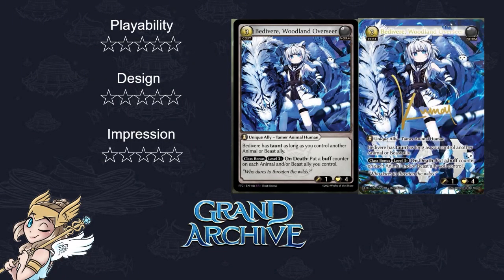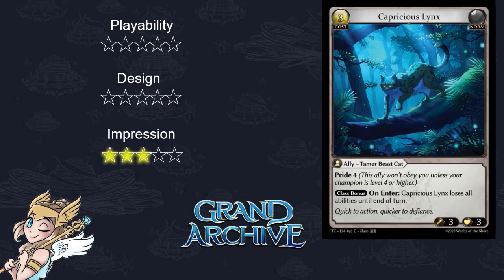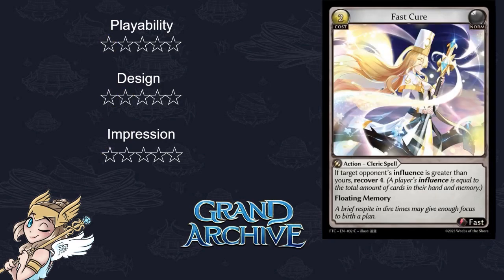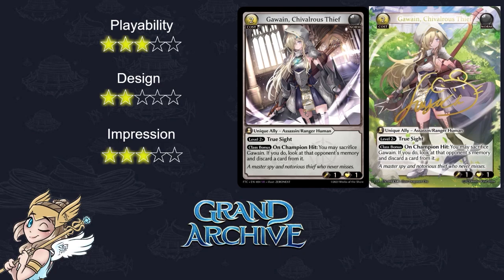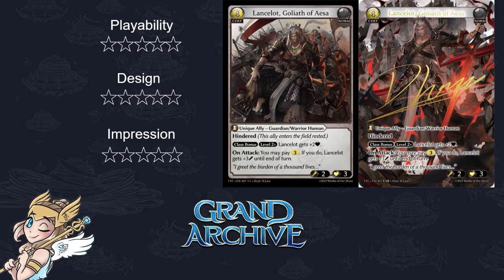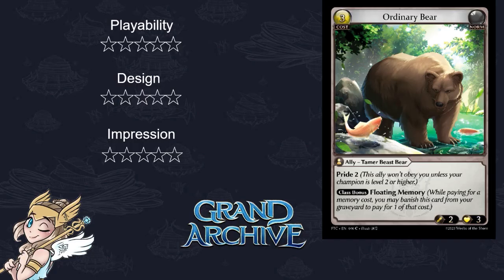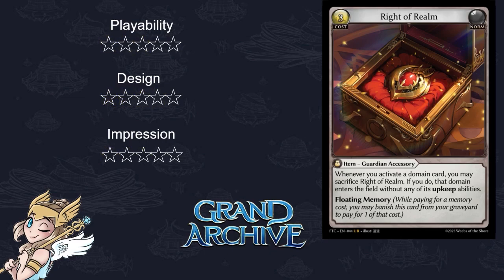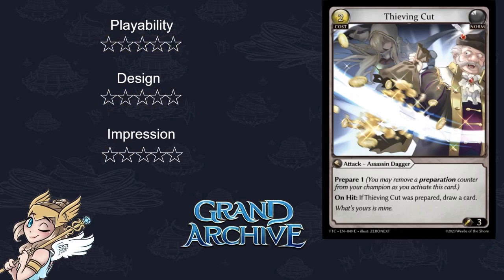Grand Archive Fractured Crown - Set Review #2 - Norm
Hello Everyone! This is part two of five set review videos for the newest set Fractured Crown for the game Grand Archive,
We will be covering all the Norm cardscoming out in this set date marked to release August 25th.